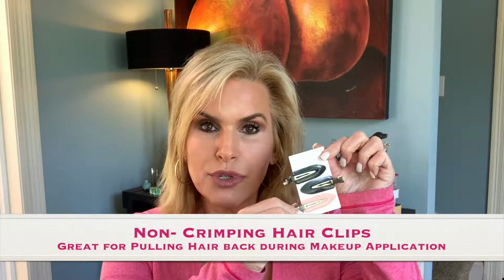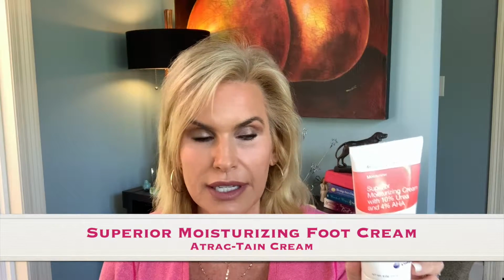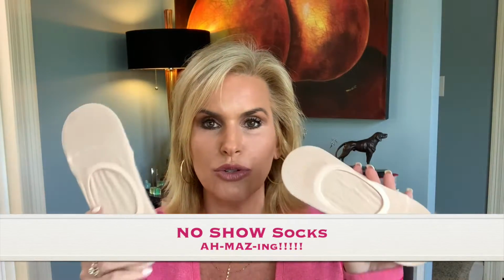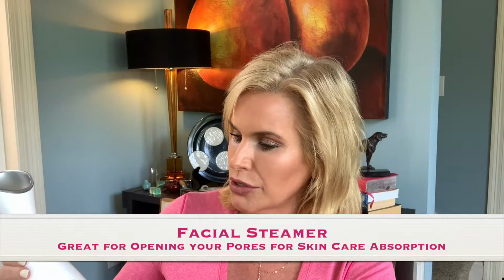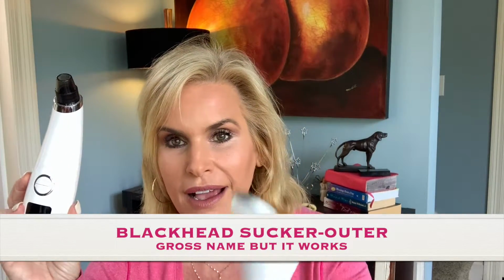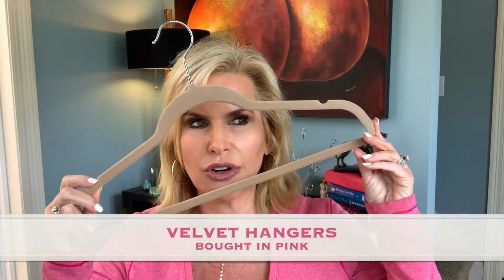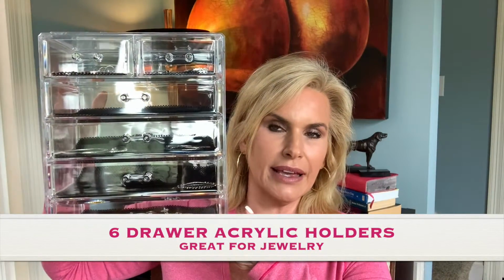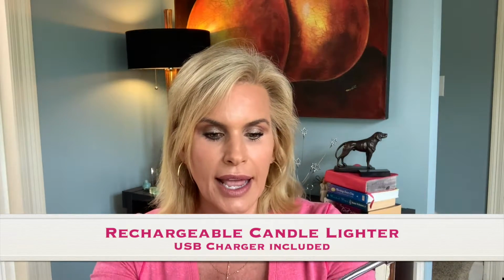All-Time Best Amazon Products that you NEED in your life!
Would you like to join me on this ANTI-AGING journey?  & sign up to receive all my tips and tricks on how to stay young looking much longer!  I will be sending out coupons and discounts on all my favorite products and devices so don't miss out - click the link now!

CHEAP Amazon Haul that you never knew you needed but you won't be able to live without. Watch for Amazon Haul #2 with my additional Amazon finds.

CERAVE' SUNSCREEN
Baby Foot Exfoliation Treatment
Foot Cream
Gel Heel Booties
Hair Clips
Facial Steamer
Blackhead Sucker
Candle Lighter
Cell Phone Holder
Posture Corrector Device
Drying Rack
Clothing Shaver
No show socks
Water Bottle
Velvet Hangers
Garage Door Opener WIFI
Iphone Tripod
Acrylic 6 drawer holder
Bangle Bracelet

Watch this amazon prime haul that is filled with life changing, amazon must haves and amazon favorites.  Be bougie on a budget 2020 while you make your life easier with the top selling amazon products 2020 with this amazon haul 2020. These amazon products you need to buy 2020 and these amazone haul designer dupes will help you find true bougie on a budget.